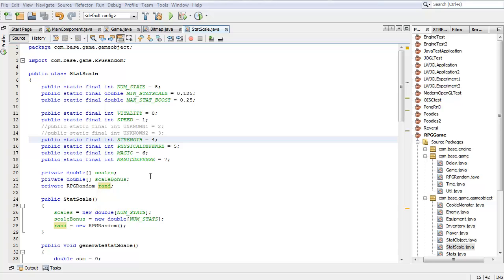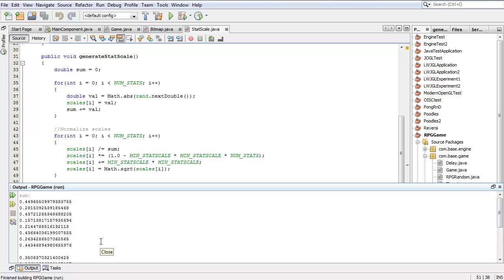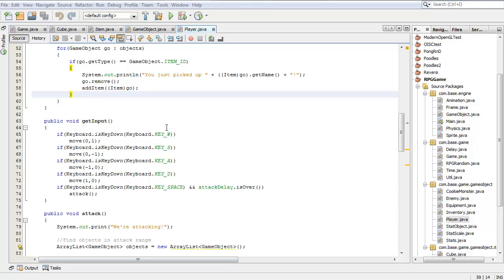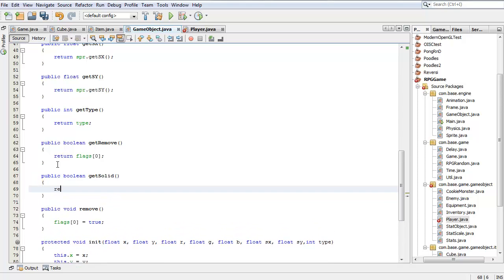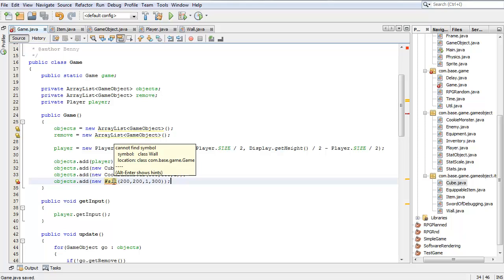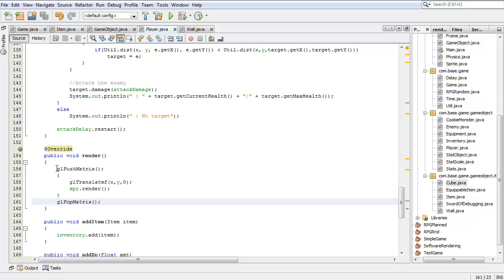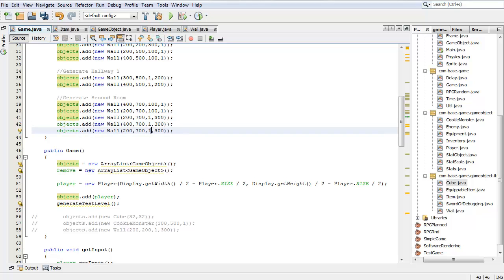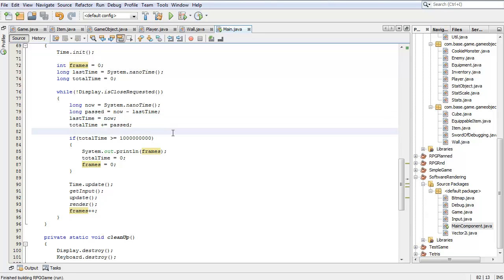Java 2D OpenGL RPG Tutorial 11: Test Level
This video begins construction of a test level, and fixes a few issues.